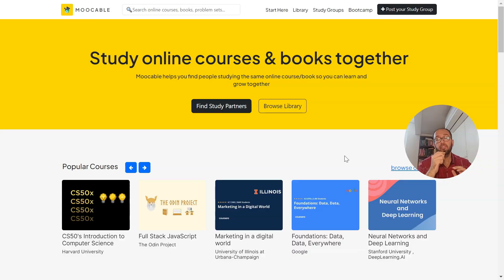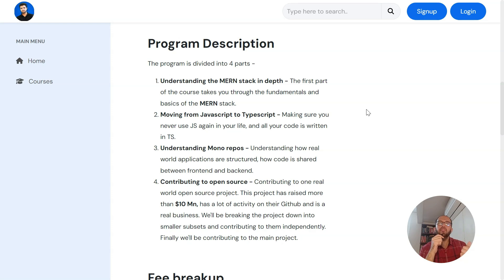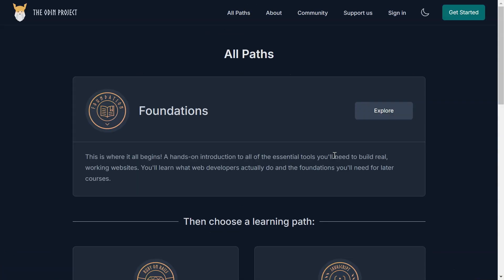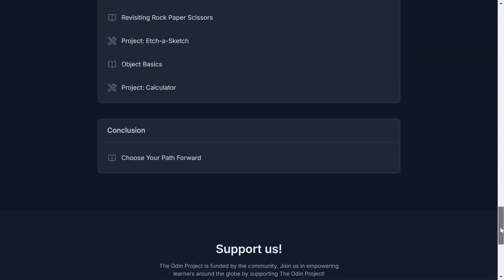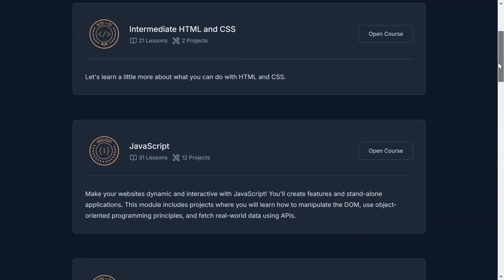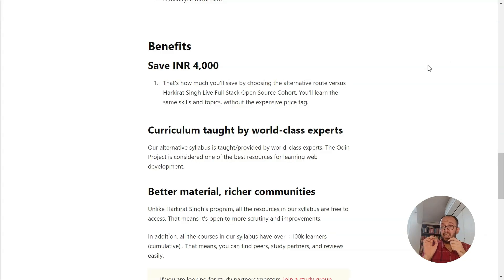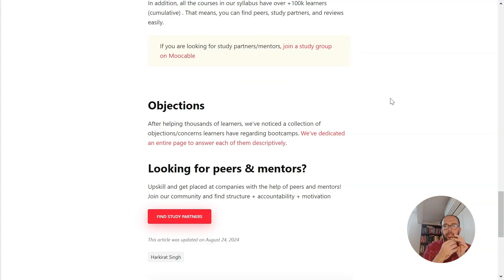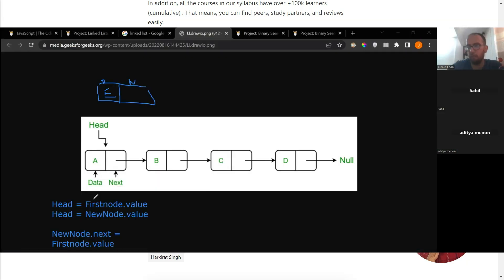Save ₹4k from Harkirat Singh course ! 🎓 Discover This Free Complete Web Development Program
Ready to dive into web development without spending a dime? In this video, we unveil a fantastic free alternative to the Harkirat Singh's Full Stack Open Source offered at a premium price. Whether you’re a beginner or looking to sharpen your skills, this free course covers everything you need to become a proficient web developer—from HTML, CSS, and JavaScript to advanced topics like backend development and deployment. Don’t miss out on this opportunity to learn web development for free and build a career without the financial burden!